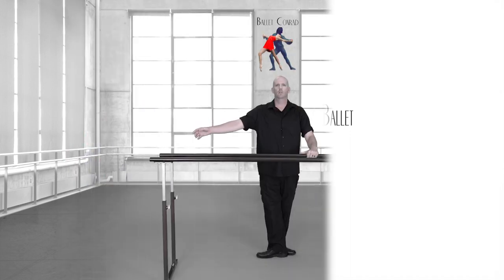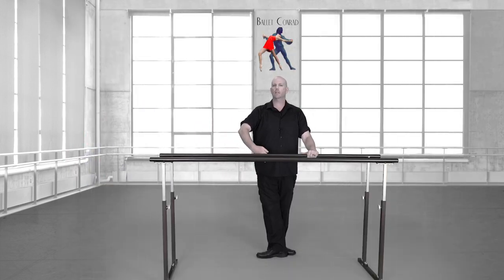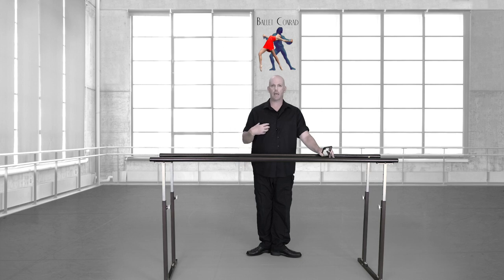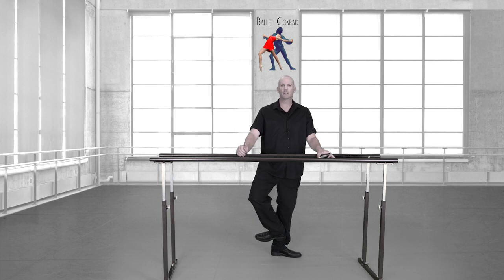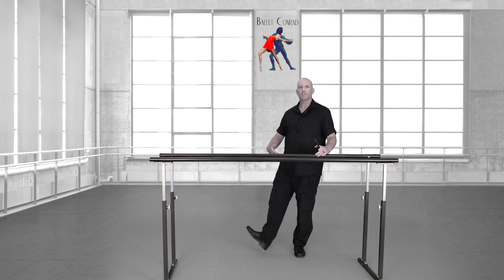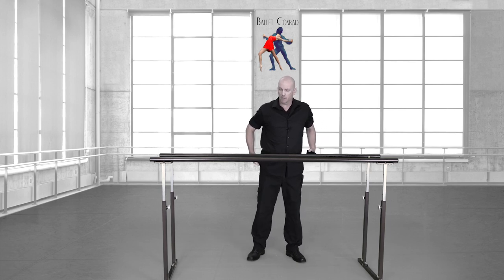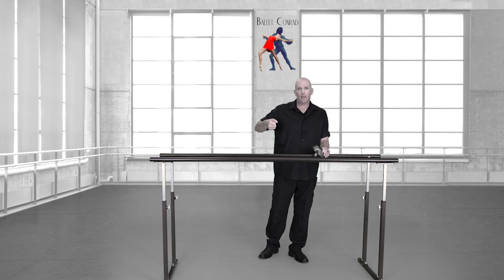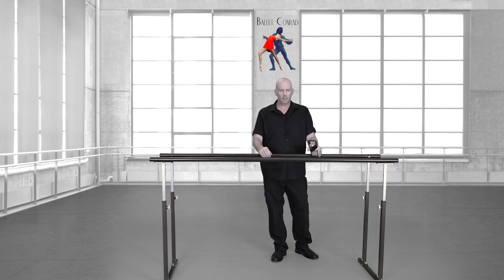320 - Wrapped or Flexed Foot